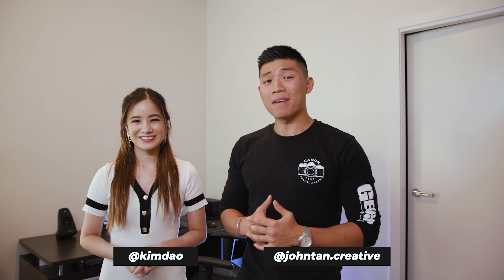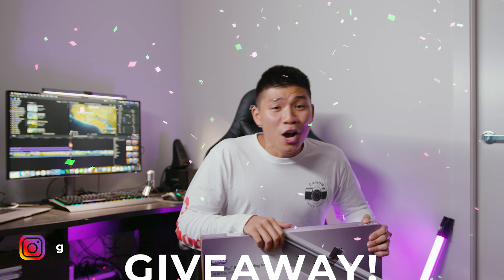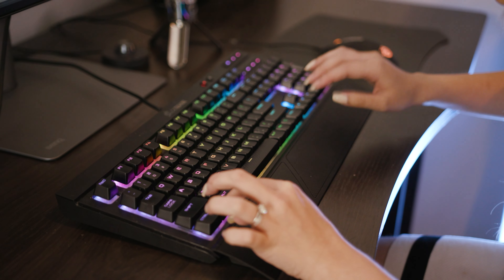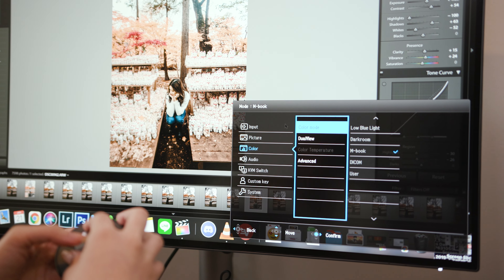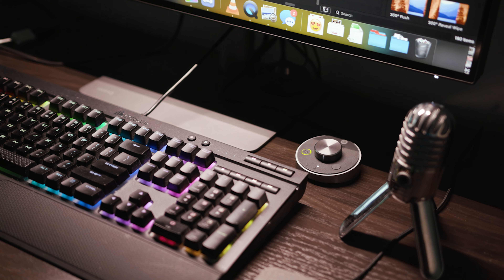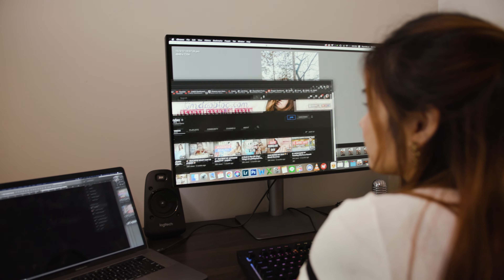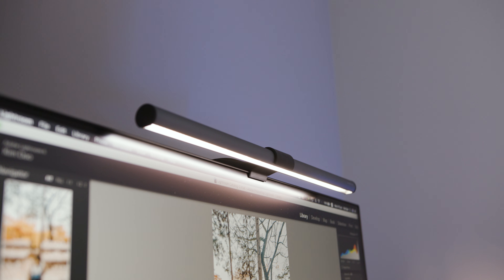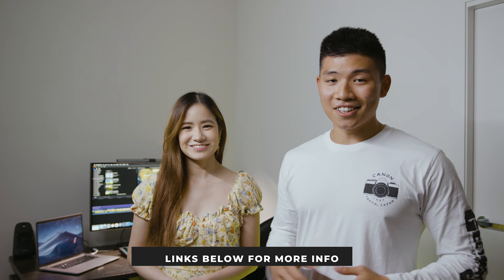Desk MAKEOVER w/ KIM DAO ft. BenQ PD3220U and ScreenBar PLUS | BEST Monitor For Mac Users!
In this video, John chats with Kim Dao about her experience with the fantastic BenQ PD3220U monitor and BenQ ScreenBar Plus. Kim is a photographer, vlogger and content creator who spends a lot of time on her MacBook managing her workflow. John takes us through the key specs of the BenQ PD3220U and why it is perfect for Mac users. Plus, we get to see how the BenQ ScreenBar Plus can optimise your workflow.

If you are a photographer, videographer, or graphic designer, the BenQ PD3220U 31.5" 16:9 HDR 4K IPS Monitor has all the features you need to optimise your workflow. The BenQ PD3220U packs 31.5" In-Plane Switching (IPS) Panel, Thunderbolt 3 | HDMI | DisplayPort, 3840 x 2160 @ 60 Hz Native Resolution, 178°/178° Viewing Angles, 10-Bit Support for 1.07 Billion Colors and a Built-In USB 3.1 Gen 2 Hub. Aside from an impressive range of specs, it has one essential element – eye care. It looks out for you while putting in those long working hours glued to a screen.

Thanks to Thunderbolt 3, you no longer have to worry about slow transfer speeds. Audio, video or any data stream seamlessly via a single cable to your Mac. The monitor's design, structure, and features allow you to focus entirely on your creative work. The BenQ PD3220U includes the newly designed Hotkey Puck G2. It will enable you to customise shortcuts to your preferred functions. You can set three single-function keys and a rotation key to the control of your choice. Plus, the dial lets you adjust and control the monitor's brightness, contrast, and volume.

Accurate colour replication is exceptionally critical when it comes to design work. Thanks to the monitors AQCOLOR Technology, you can work smoothly in the 95% P3, Display P3, and 100% sRGB/Rec. 709 colour space. BenQ's 4K resolution offers superb clarity, displaying the minutest of all details and textures right on your screen. The BenQ PD3220U also provides four different viewing modes for your convenience along with these excellent, user-friendly features – the CAD/CAM Mode, Animation Mode, Darkroom Mode, and DualView Mode. Lastly, you have the DualView mode, which allows you to view different colour modes simultaneously on the same monitor.

In addition to developing outstanding monitors, BenQ also designs and produce a range of workspace accessories. One such product is the BenQ ScreenBar Plus Computer Monitor LED Desk Lamp. The ScreenBar Plus clips to the top of your monitor and cast precision and glare-free light. With the number of hours visual creatives spend staring at a screen, ScreenBar comes to the aid with engineered eye care technology. What's more, it comes bundled with an external puck for easy control of the lamp. The BenQ ScreenBar Plus auto-adjusts the dimness to manage eye-strain caused by excessive lighting contrast. Also, the light temperature can be altered to suit your needs.

If you're a visual creative, we're sure this has pretty much convinced you to get yourself the all-new BenQ PD3220U monitor right away. Plus, take a look at the BenQ ScreenBar Plus to both free up your desk space and manage light effectively. We hope you have a fantastic experience using these products!

HOW YOU CAN WIN A BenQ WiT Screenbar PLUS e-Reading Lamp
2. Follow @kimdaoblog on Instagram! (for double entry)

The competition will end on the 17th of February at 11:59 PM (AEST). The winner will be announced via Instagram story and notified via Instagram direct only.

MB01MRTMU0RZXWB